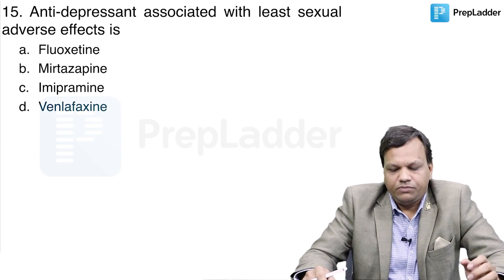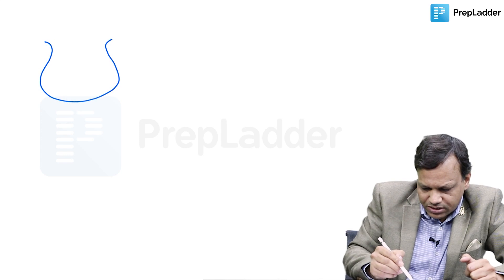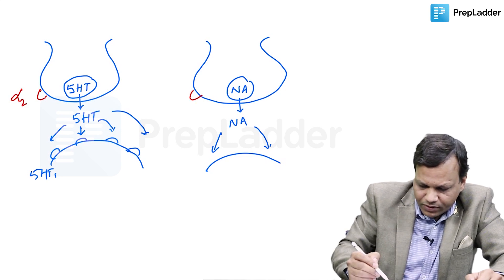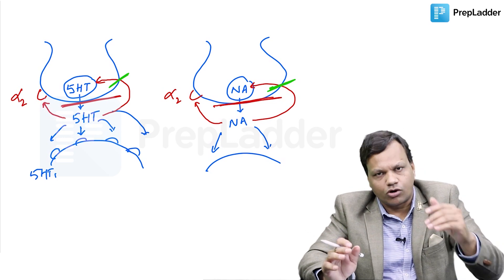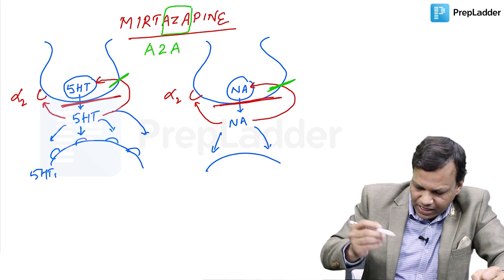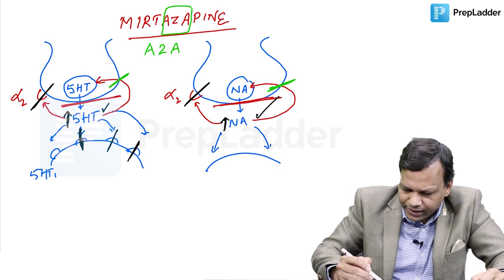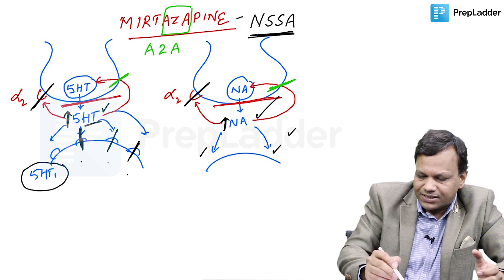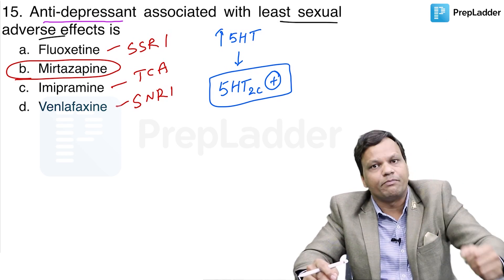Dr. Gobind Rai Garg discussing a question from INICET November 2020 | Question 15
Watch Pharmacology Expert & Noted Faculty, Dr. Gobind Rai Garg discuss the question 15 from INICET November 2020. The question is as below:

Q15. Anti-depressant associated with least sexual adverse effects is
a. Fluoxetine
b. Mirtazapine
c. Imipramine
d. Venlafaxine